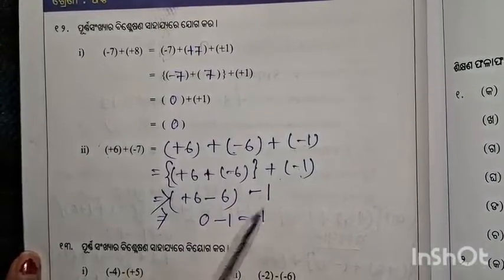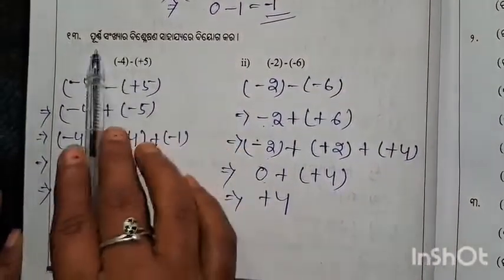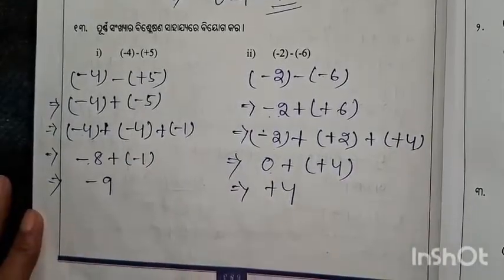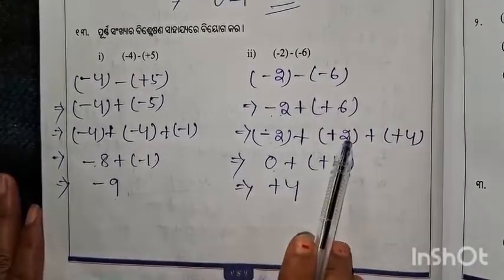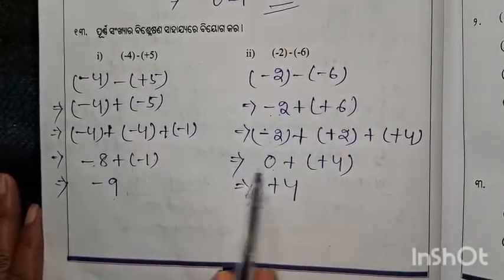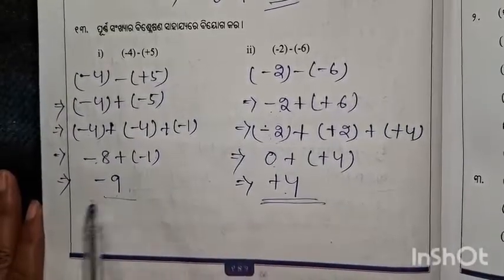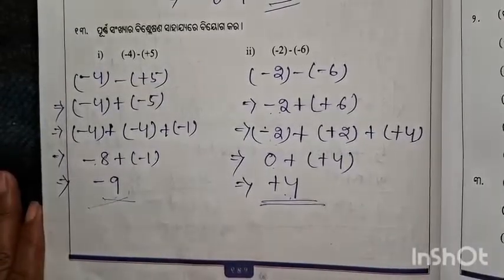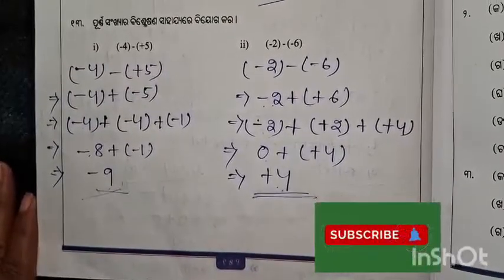Class 6 Math workbook / Worksheet-8/6th class Math workbook /ଗଣିତ କାର୍ଯ୍ୟପୁସ୍ତିକା||ପୂର୍ଣ୍ଣ ସଂଖ୍ୟା